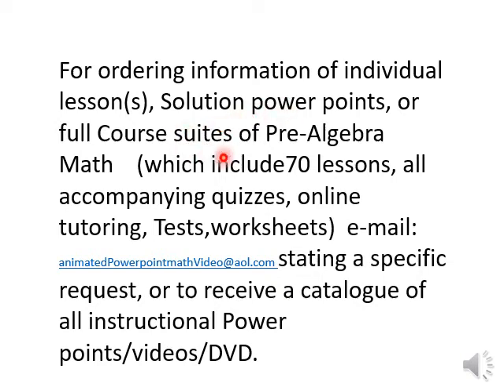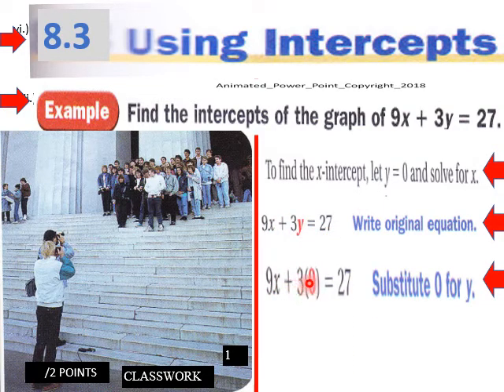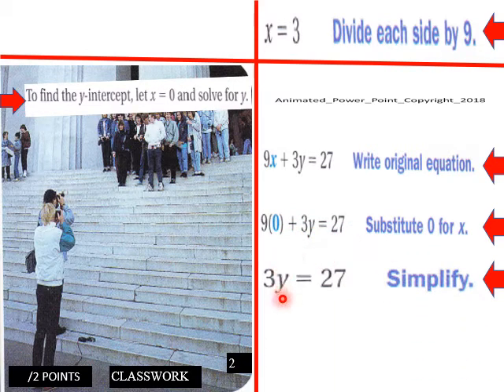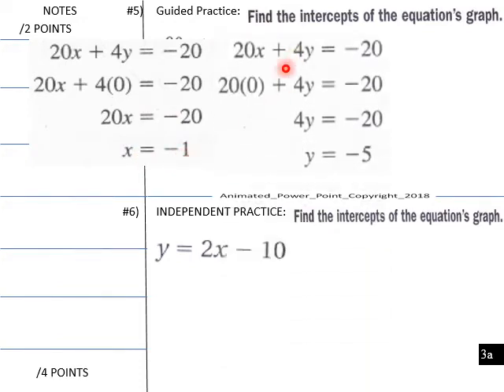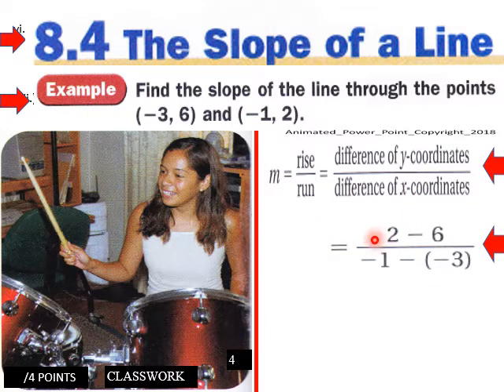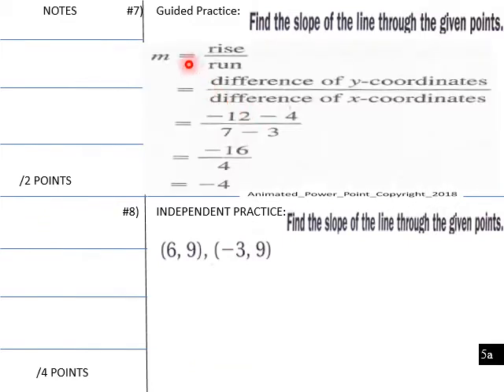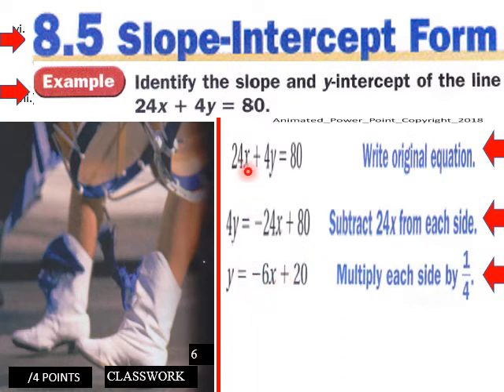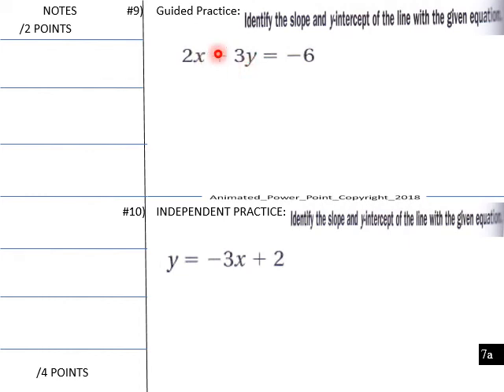CH 8 L V R&S Pt 2